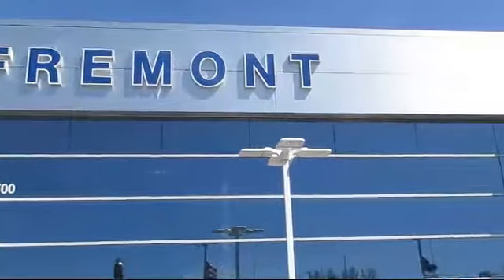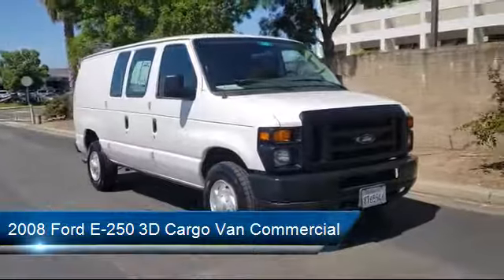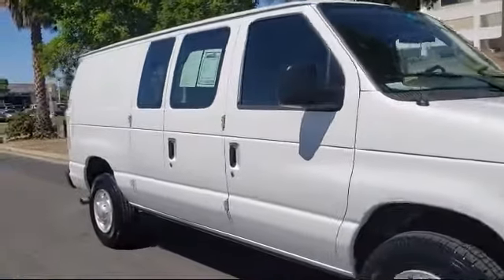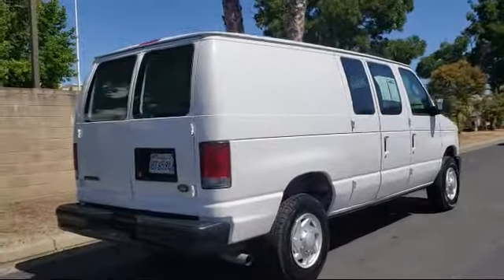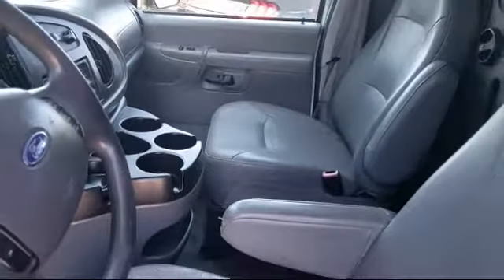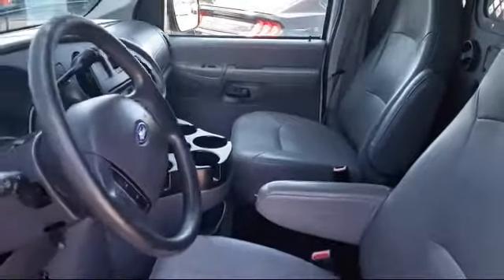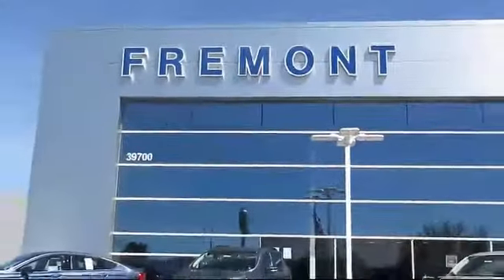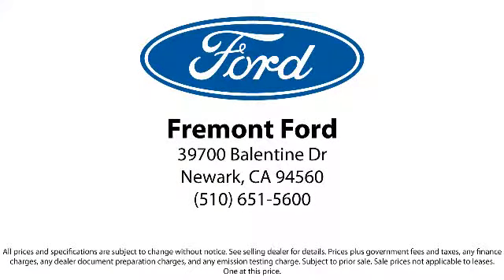2008 Ford E-250 3D Cargo Van Commercial Fremont San Jose Hayward Union City San Leandro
2008 Ford E-250 3D Cargo Van Commercial Stock Number: P14766 Vin:1FTNE24L28DA92689.

Fremont Ford
39700 Balentine Drive